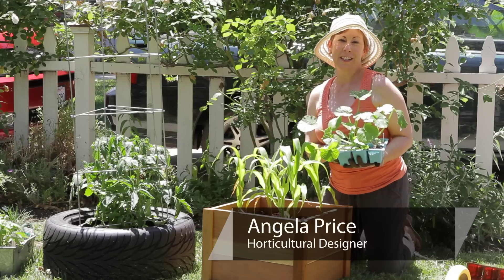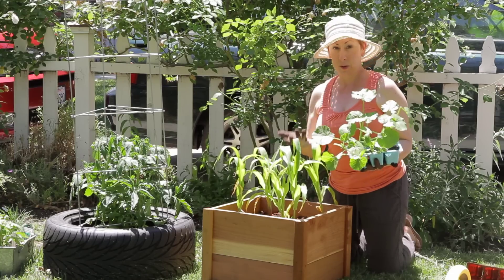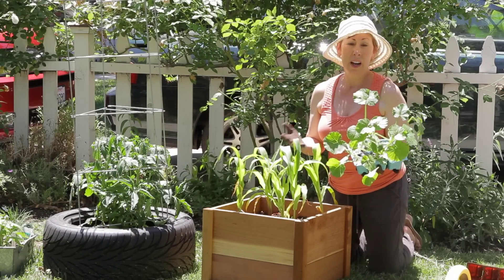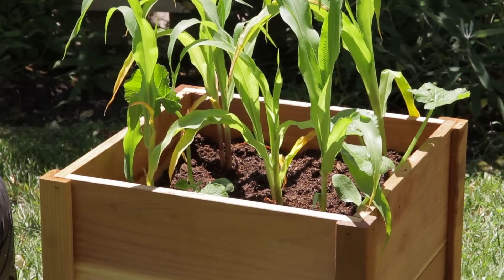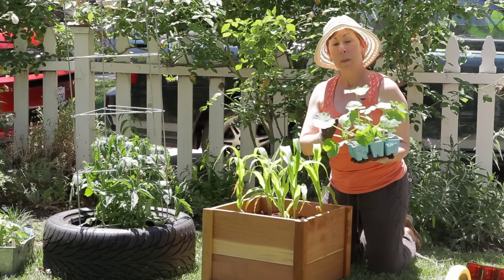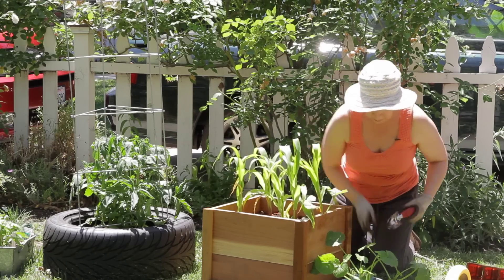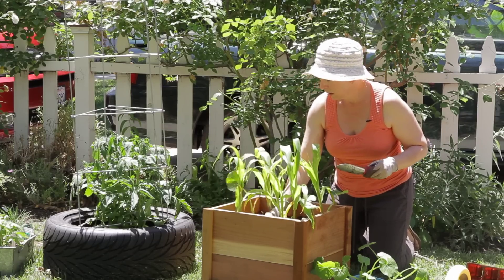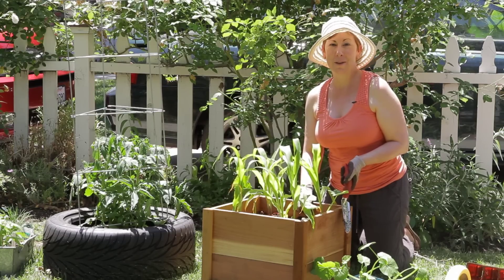What Varieties of Summer Squash Are Good for Container Growing? : Garden Space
Not all varieties of summer squash are going to do equally well when placed in a container garden. Find out what varieties of summer squash are good for container gardening with help from the owner of Eden Condensed in this free video clip.

Series Description: You can plant nearly anything you want in your yard all year round, as long as you're using the right type of potting soil and take the proper precautions. Get tips on planting with help from the owner of Eden Condensed in this free video series.